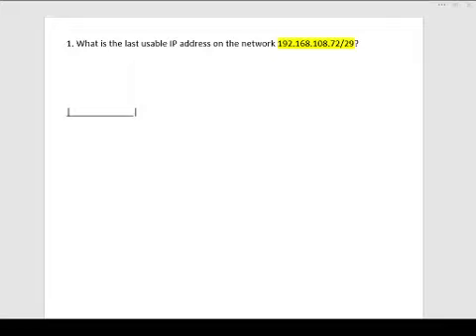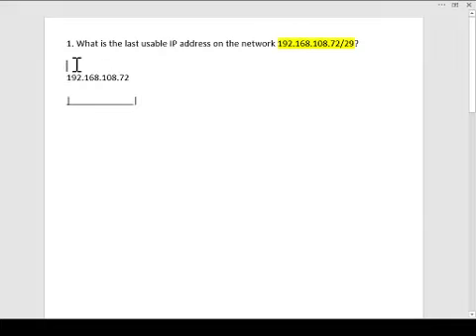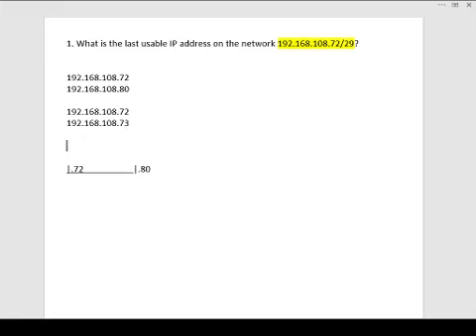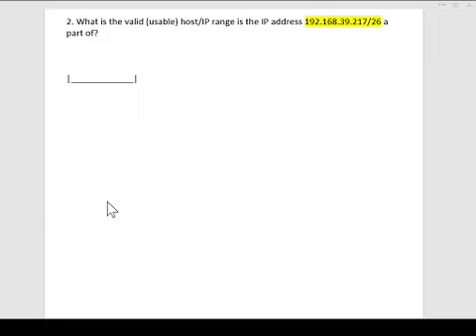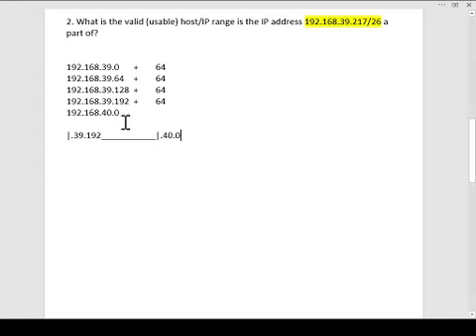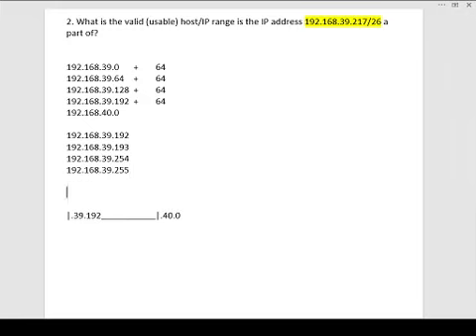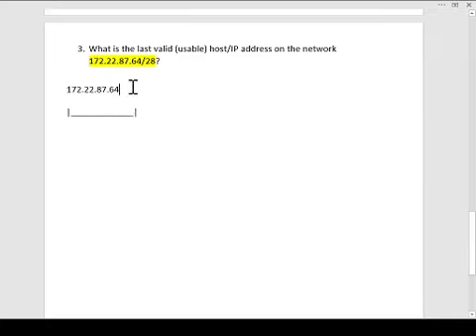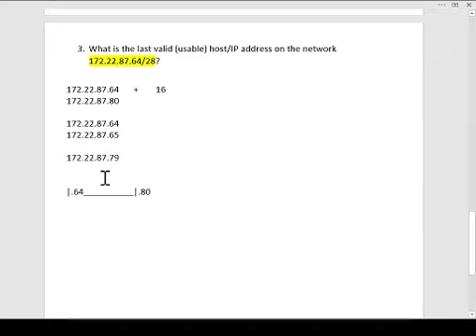IPv4 Subnetting questions with explanations and answers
You get a question like these on the exam. The only difference is that the answers will be multiple choice on the real exam. If you can answer questions like these, you have a perfect chance of getting the correct answers on the exam. These types of questions are good for the CompTIA Network+ (N10-008) exam.